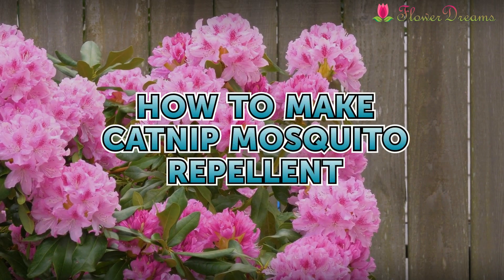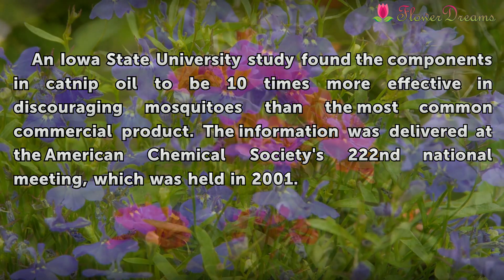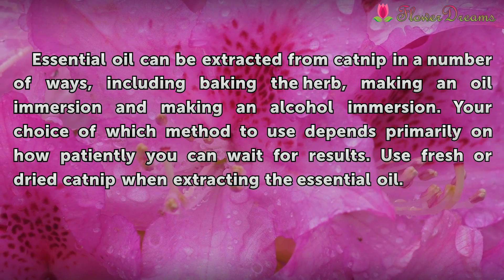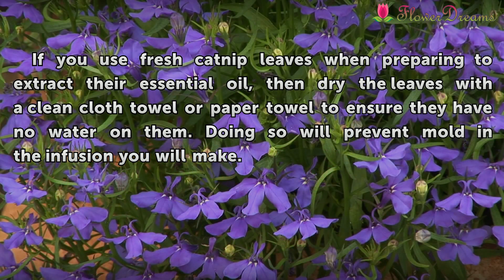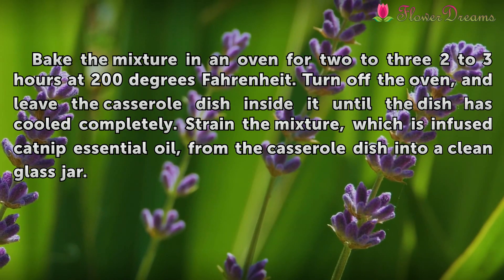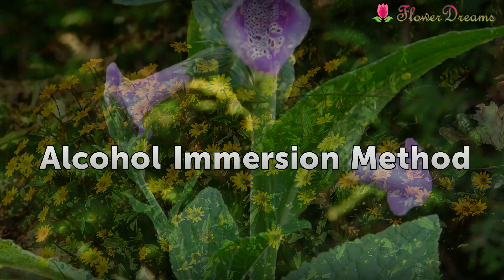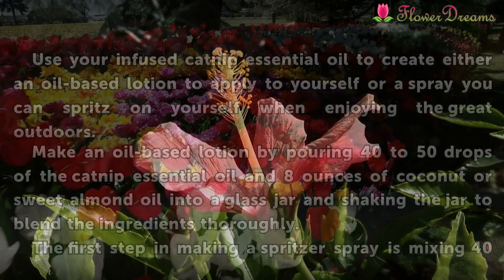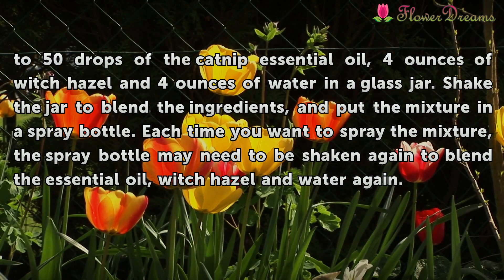How to Make Catnip Mosquito Repellent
Drive away mosquitoes with a catnip bug repellent, and make the neighborhood cats ecstatic at the same time.

Table of contents How to Make Catnip Mosquito Repellent
Quick and Simple 01:10
Oil Extraction 01:35
Herb Baking Method 02:05
Things You'll Need 02:10
Warning  02:37
Step 1 02:59
Step 2 03:14
Step 3 03:30
Oil Immersion Method 03:58
Alcohol Immersion Method 04:33
Repellent Blend 05:20